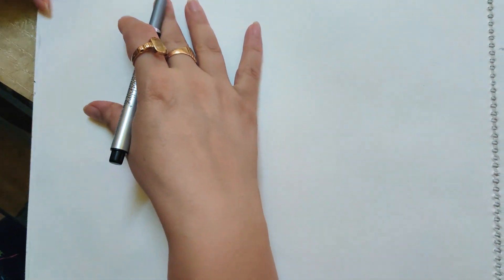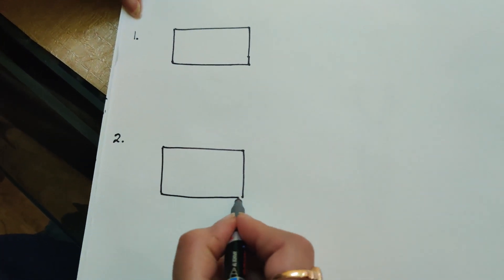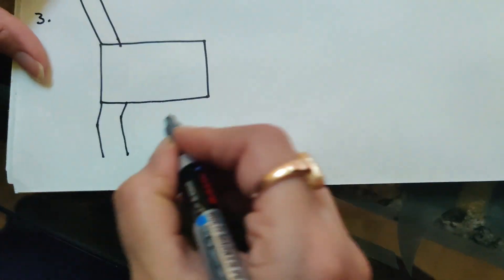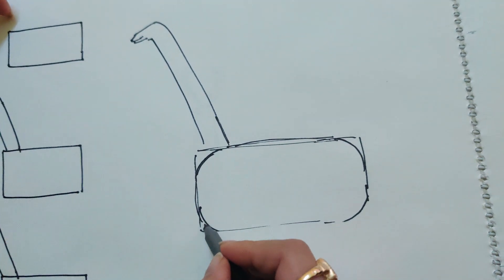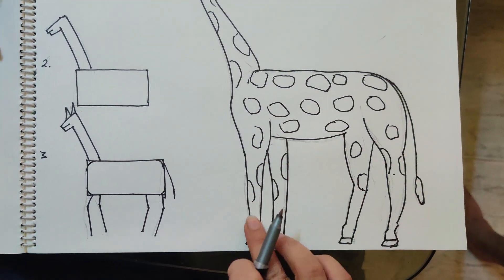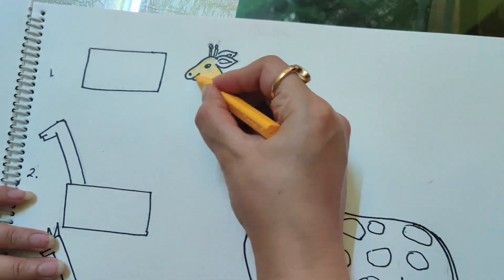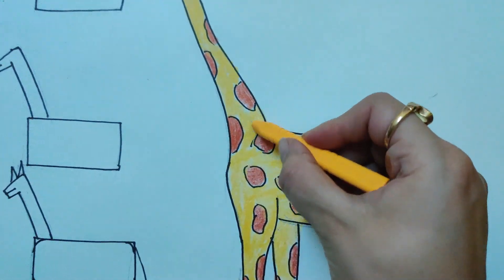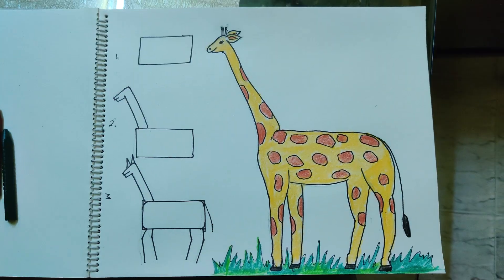drawing of giraffe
step by step drawing of giraffe